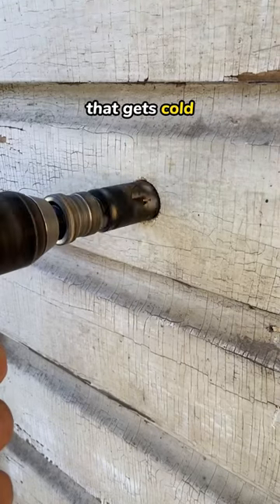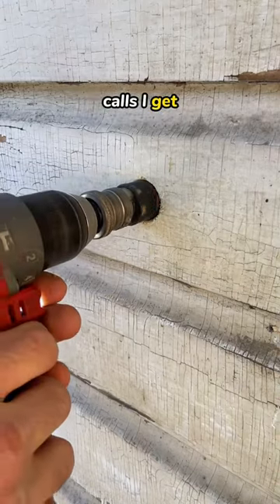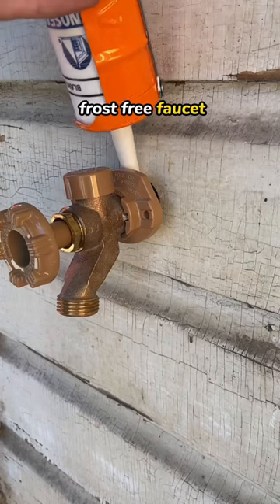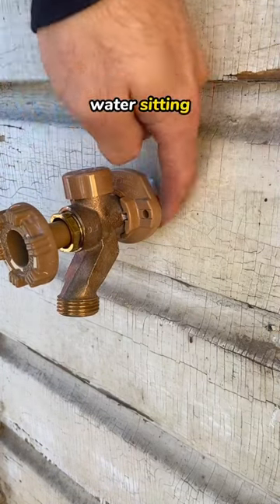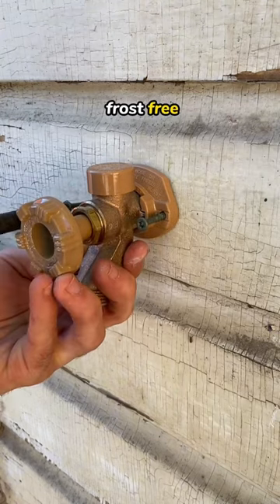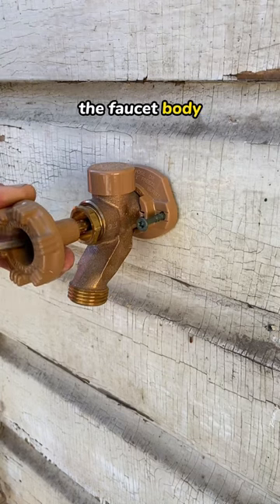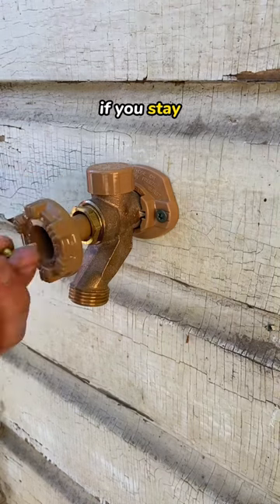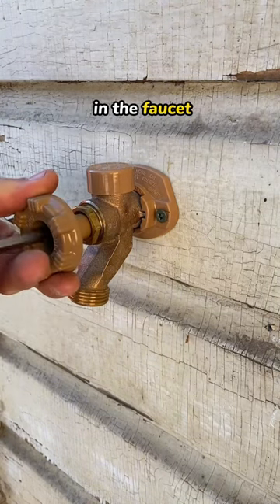Replace Outdoor Faucet. Why you Should Install a Frost Free Faucet.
Replace your outdoor hose bib with me and install a new frost free faucet! Save money and avoid frozen pipes! Its winter time so bundle up the house! Enjoy the video!